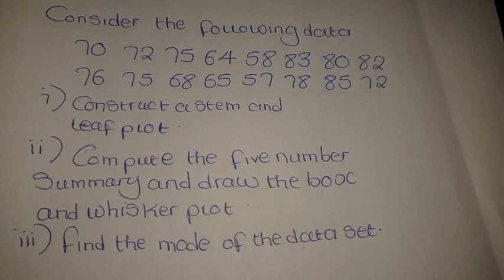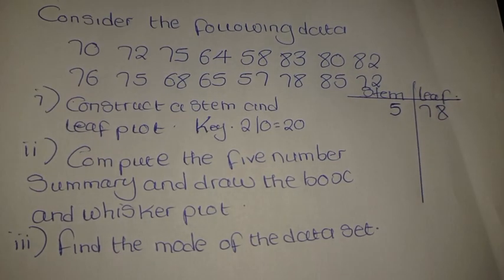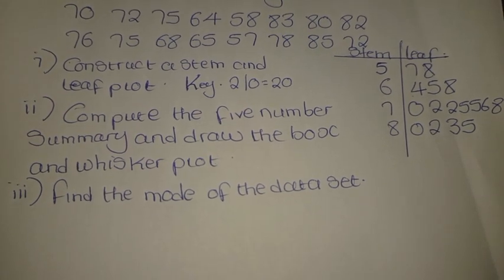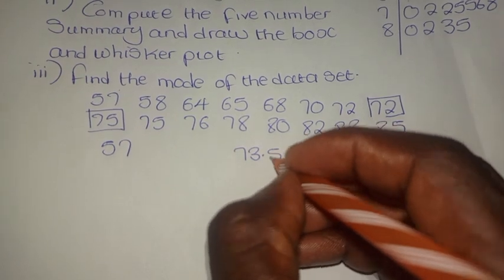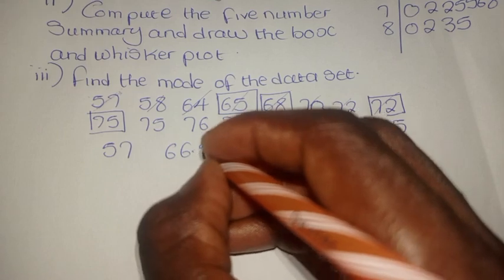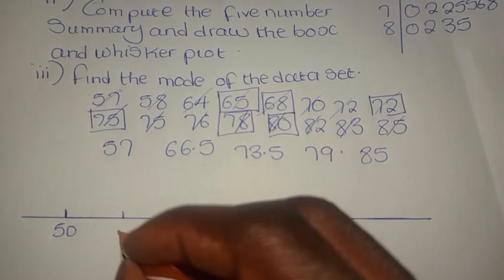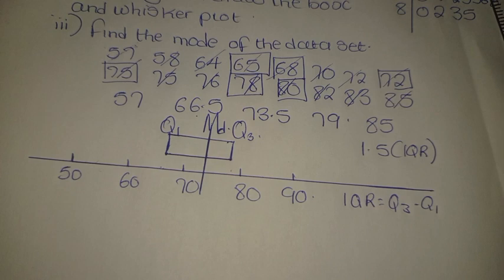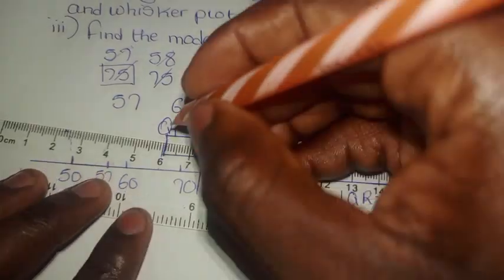Box and whiskers //Golden Zulu